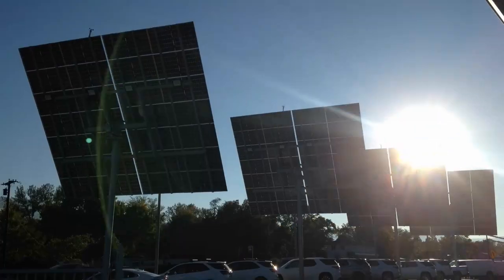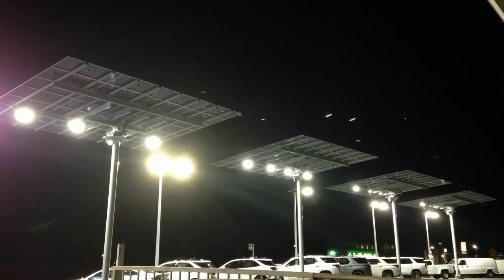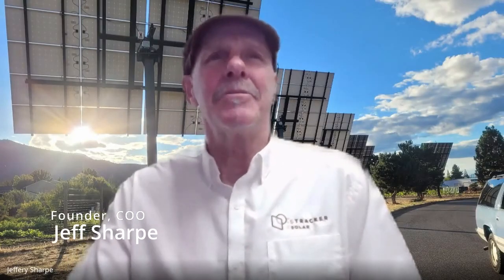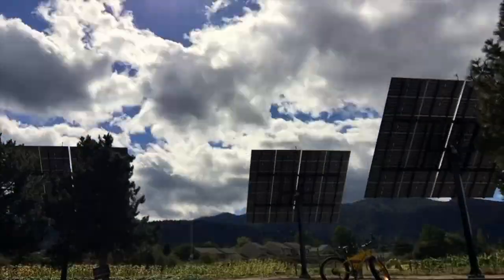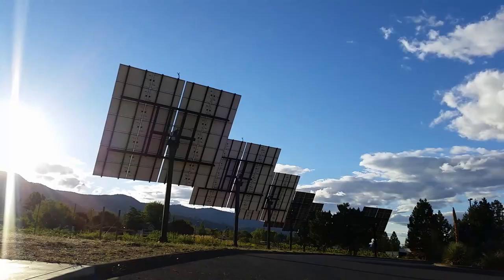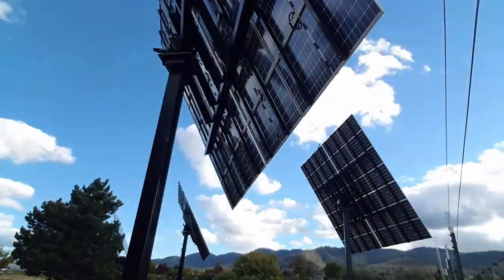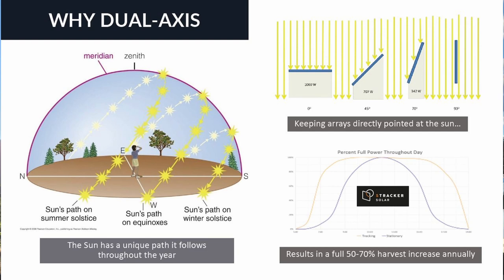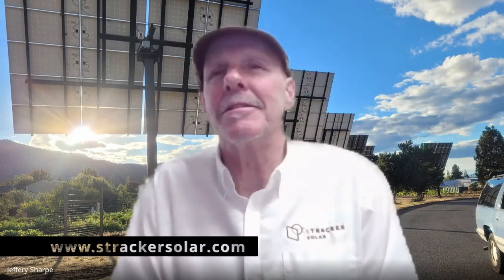The Pitch | The case for elevated dual-axis solar trackers with Stracker Solar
Rooftop solar doesn’t work for all customers, and conventional ground-mount and carport solar structures don’t fit all sites and project objectives. This is where elevated dual-axis solar trackers can come into play. Here to make the Pitch for elevated dual-axis trackers and the added value they can provide is Jeff Sharpe, Founder and COO of Stracker Solar.

0:29 - Overview of Stracker Solar as a company
1:20 - Three value adds of dual-axis trackers over single-axis trackers
2:19 - What is the foundation/structure of a Stracker tracker?
2:57 - Details of the tracking hardware and control system
5:00 - Failure points?
6:12 - Key segments for dual-axis solar trackers
7:12 - Comparison of 200 kW dual-axis solar project vs. rooftop solar
9:00 - Explanation of construction and panel installation
9:38 - How to start installing Stracker trackers